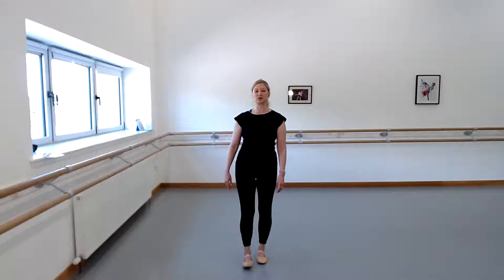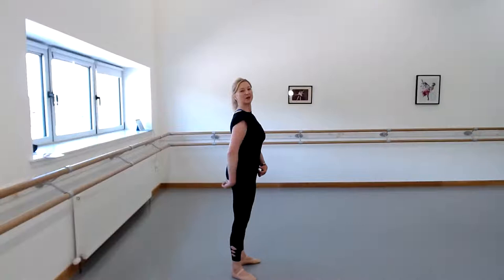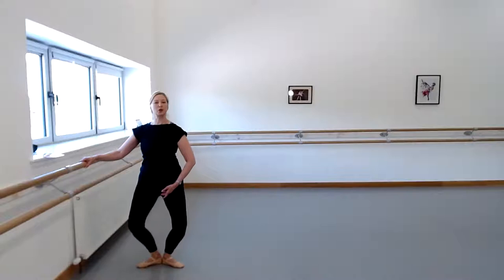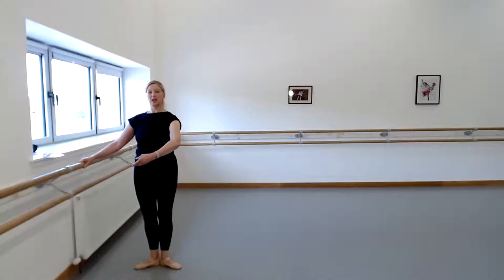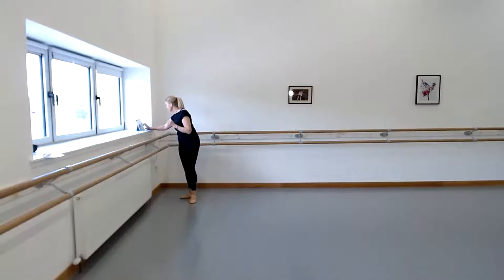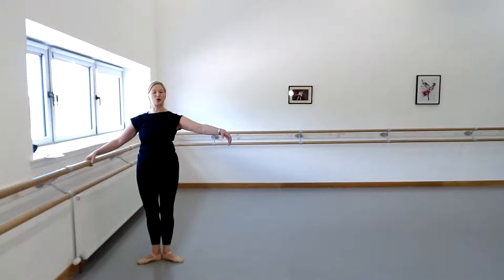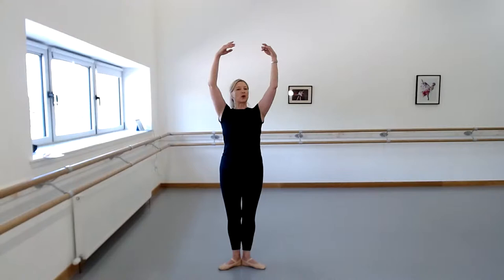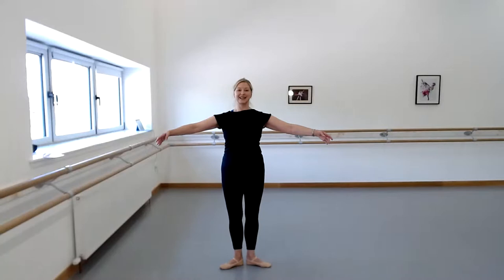Beginner adult ballet